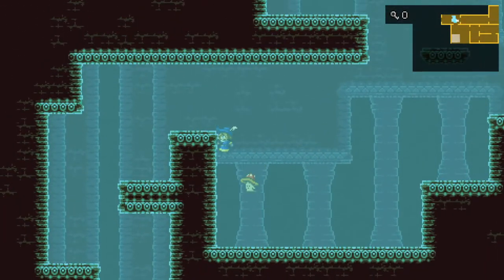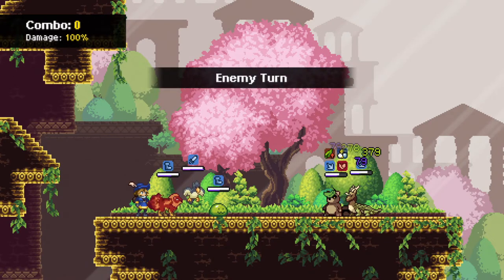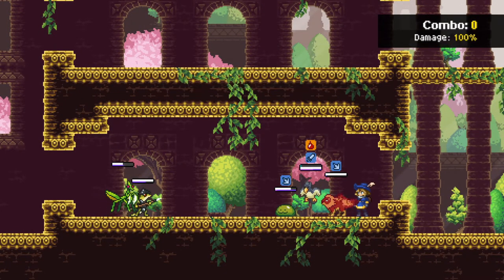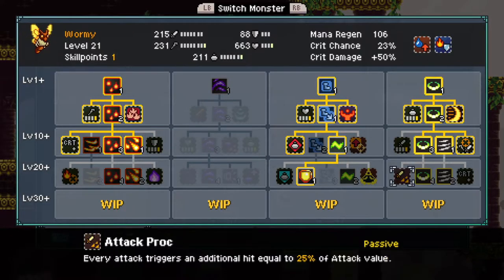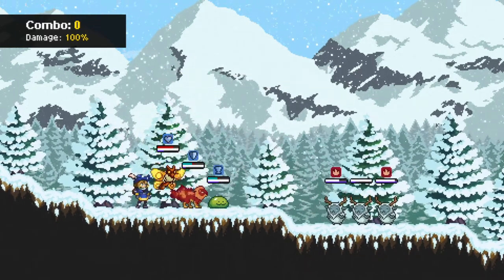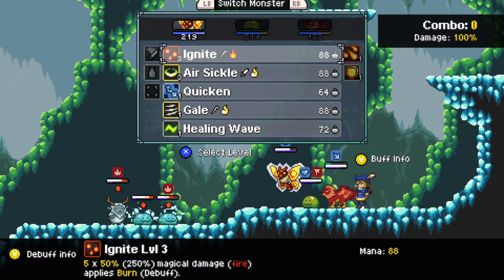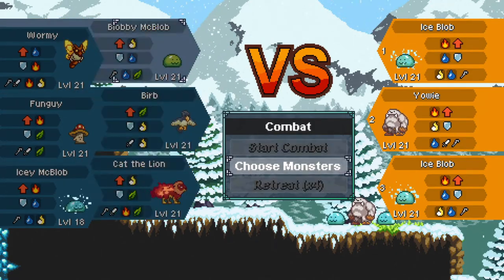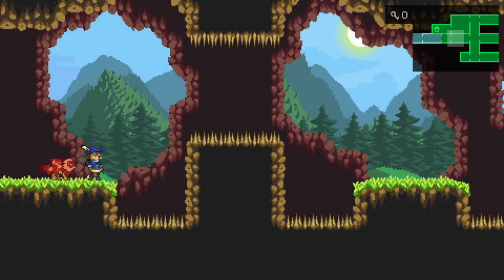Monster Sanctuary: Episode 23 - The Snowy Peaks! | FGsquared Let's Play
Monster taming meets metroidvania. Collect, train and battle monsters in a lovely side-view pixel world.

Today we accidentally stumble upon another area of the Sanctuary!